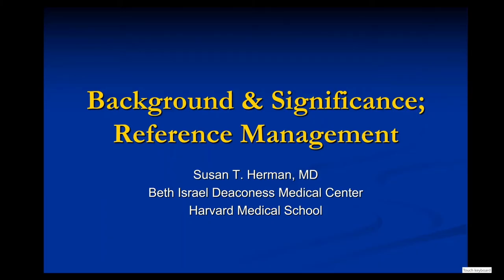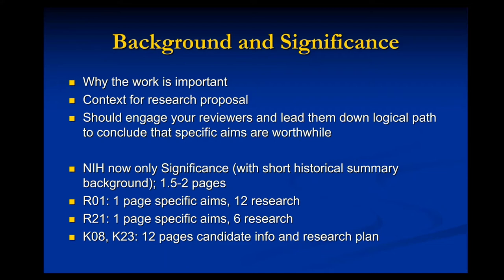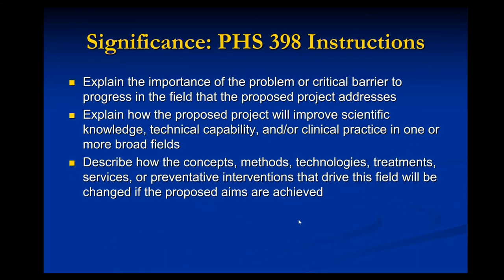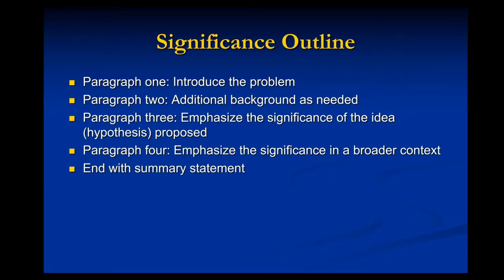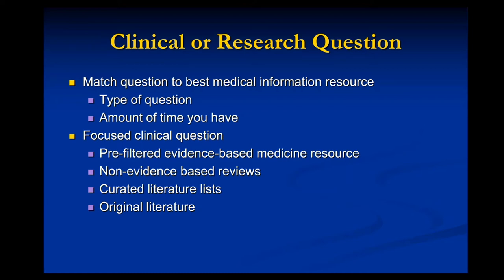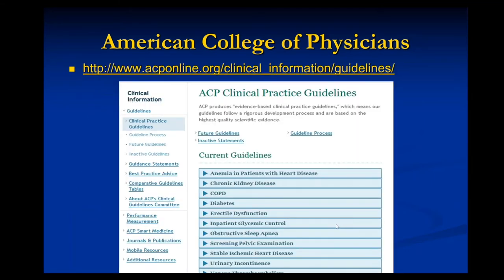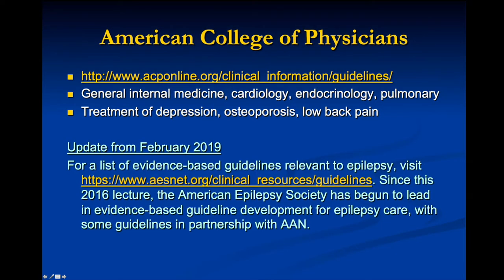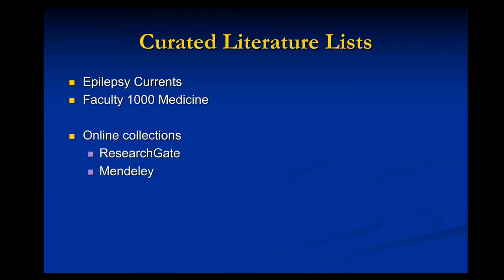EpiPort Module 2: Background & Significance and Reference Management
This lecture reviews grantsmanship principles for the background & significance sections of grants as well as tips for staying current with literature & managing references.